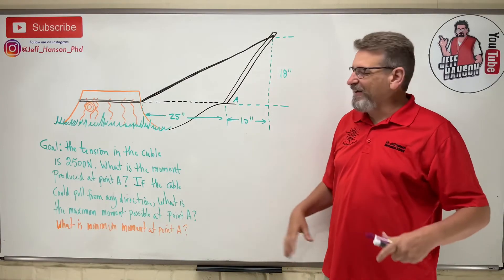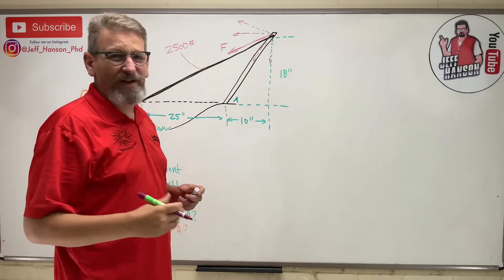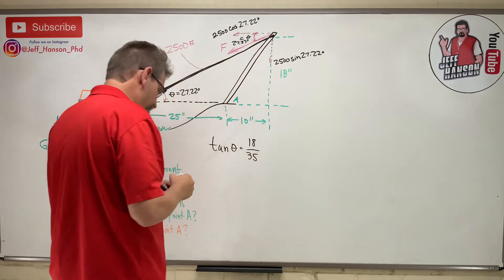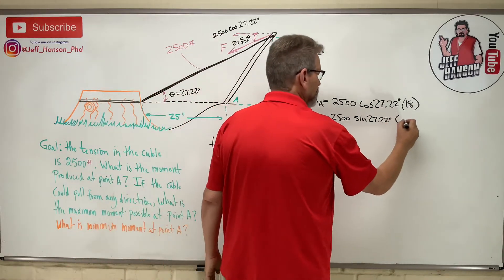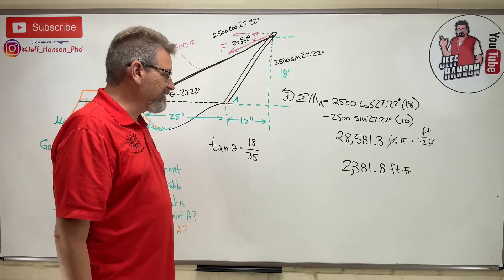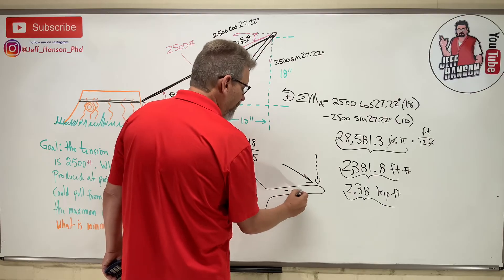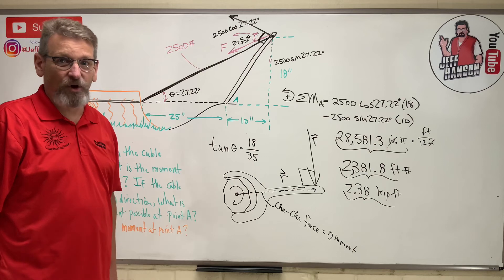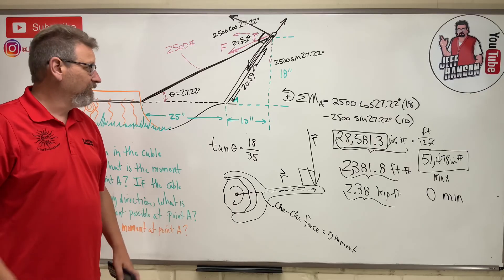Statics: Lesson 23 - 2D Min Max Moment Calculation